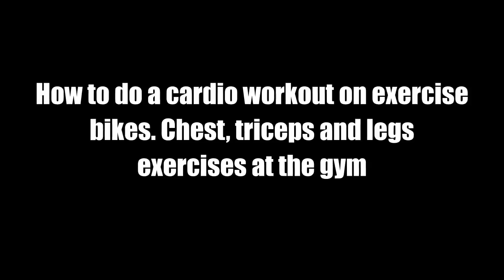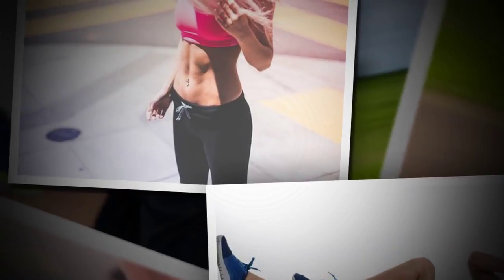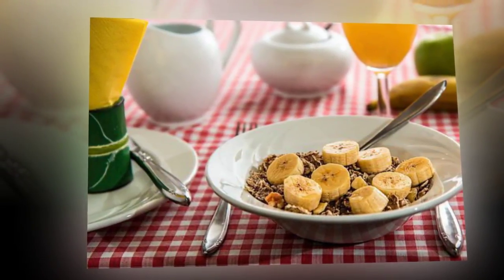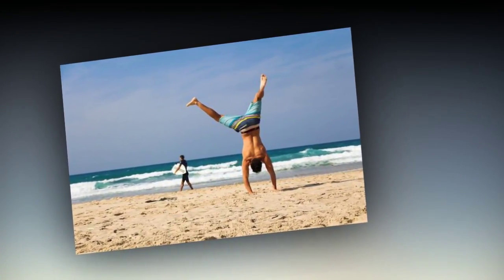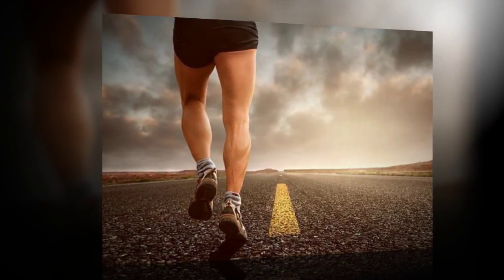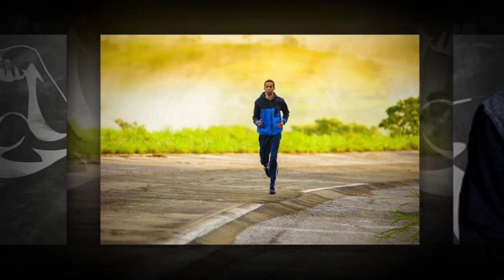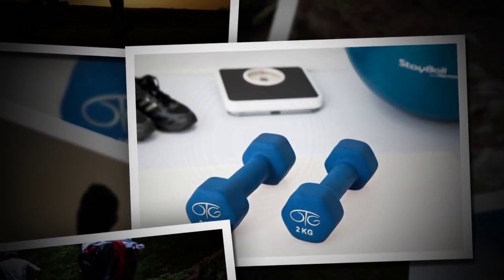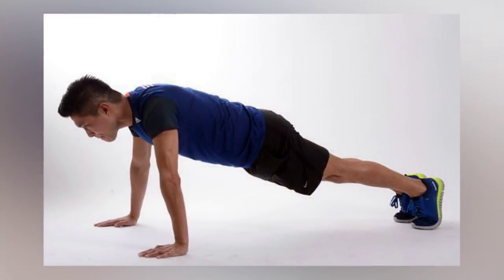How to do a cardio workout on exercise bikes. Chest, triceps and legs exercises at the gym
The owner of this channel neither agrees on this opinion nor is responsible for what is expressed on this video. This information does not belong to the creator of this video production, as it was extracted from the source presented in the description.